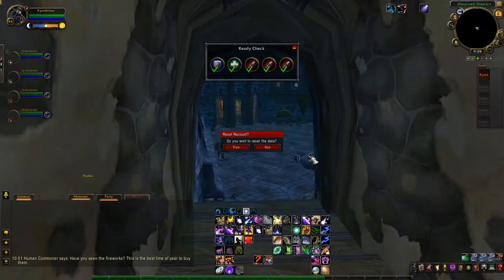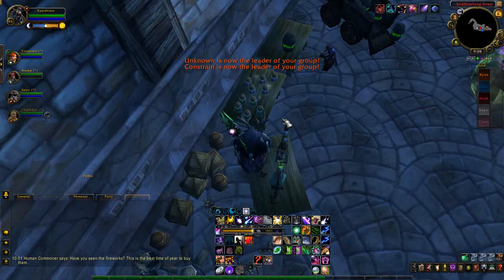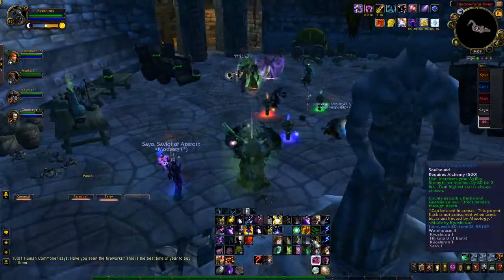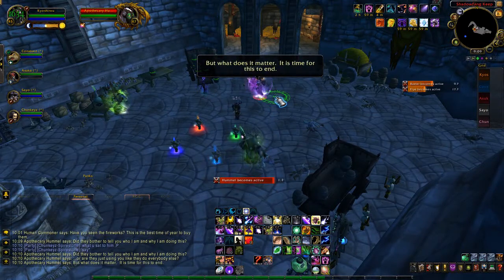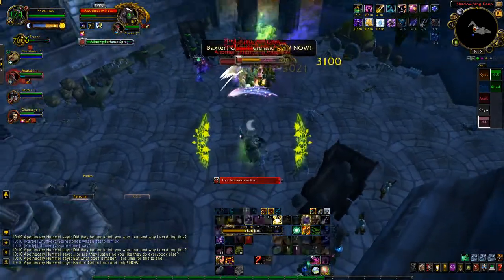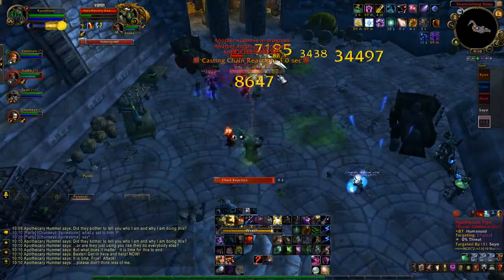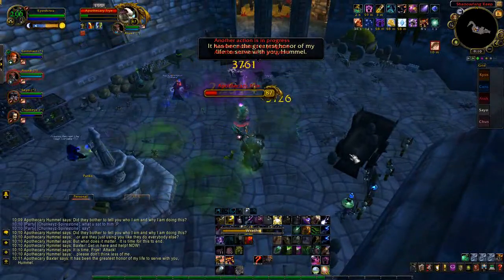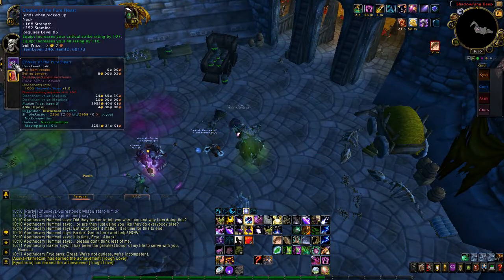WoW: The Toxic Wasteling and Peddlefeet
A guide for the 2 "Love is in the Air" event pets: Toxic Wasteling and Peedlefeet.